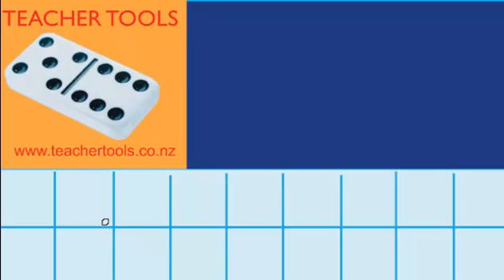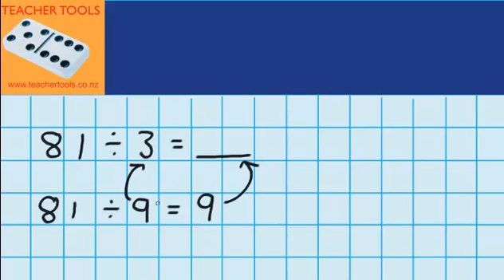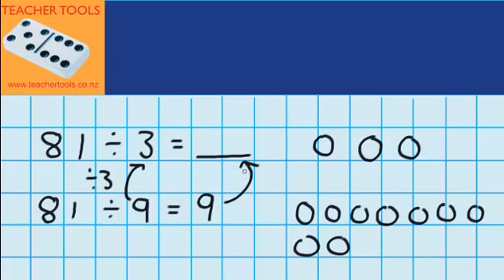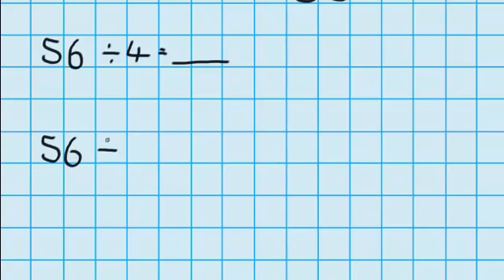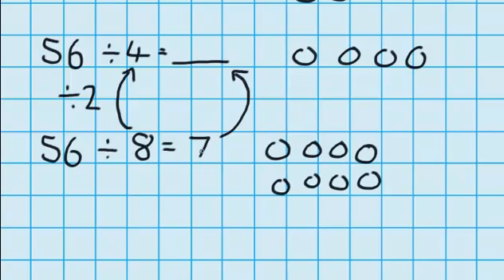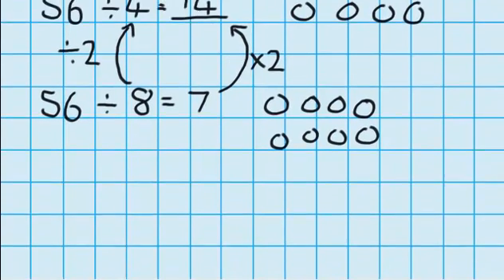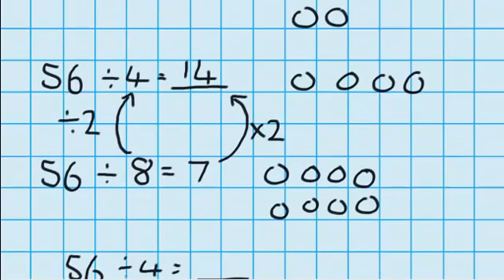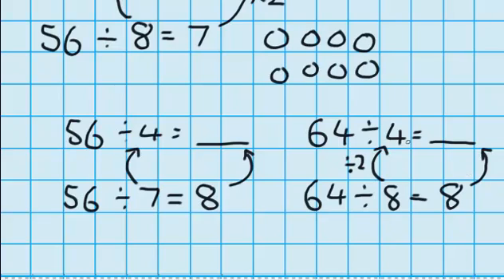Proportional Packets Lesson 2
Proportional packets, division, numeracy, maths, lessons, Teacher Tools